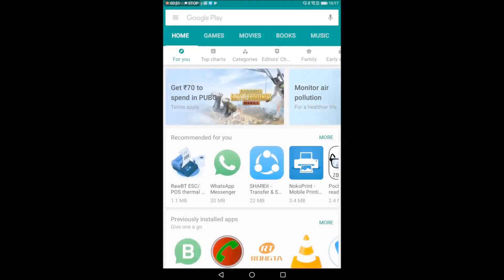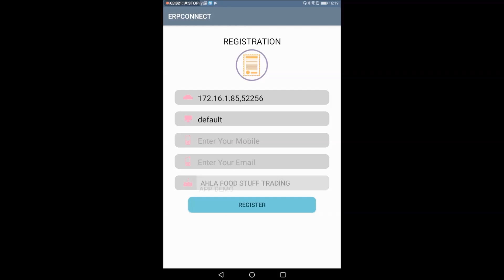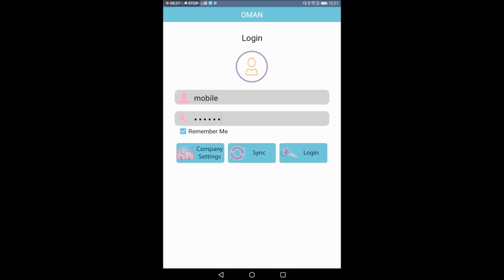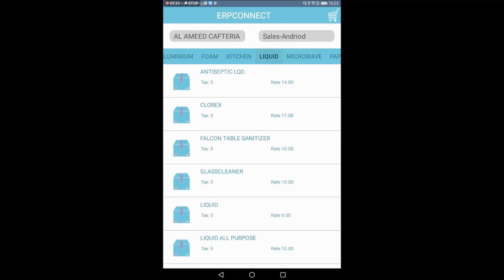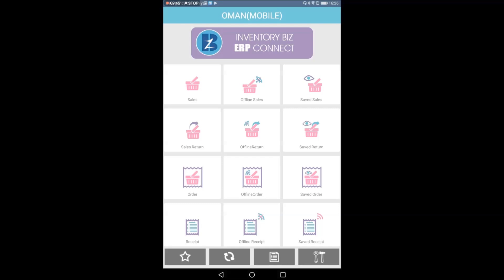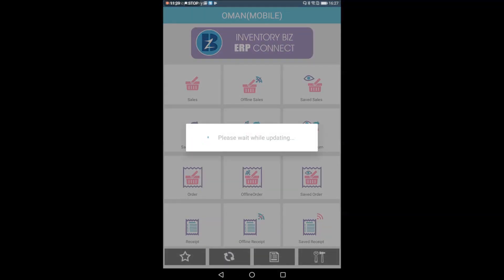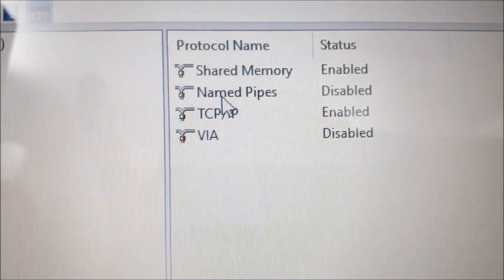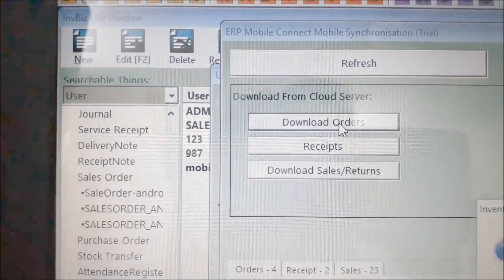Android Billing App InventoryBiz ERP45 Connect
Inventorybiz new ERP Connect is an Andriod application provides for sales, sales return, order taken and reciept . This application is used to generate multi Perspective reports for the effective management of the business. Users can monitor the business activities seamlessly with low band internet connection.
It work with a Static IP/Cloud enabled InventoryBiz ERP web server only. All other versions like single user and multi user versions customers can take a static IP or Virtual static IP to enable this tool.

To download Accrypt Nexera click on the below link:

User Name: admin
Password : admin

For any further inquiries kindly contact our Technical Support at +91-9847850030, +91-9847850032, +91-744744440 or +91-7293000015
(Available from 9:30am to 6:30 pm (IST) -- Mon-Fri & 9:30am to 4:30 pm (IST) -- Sat)